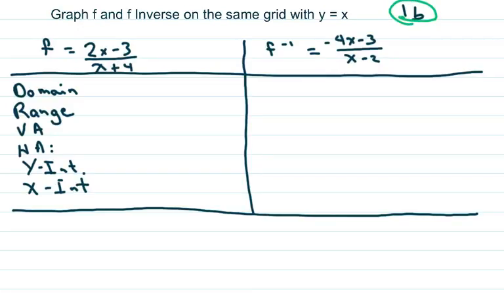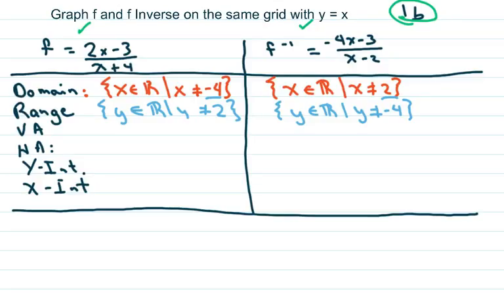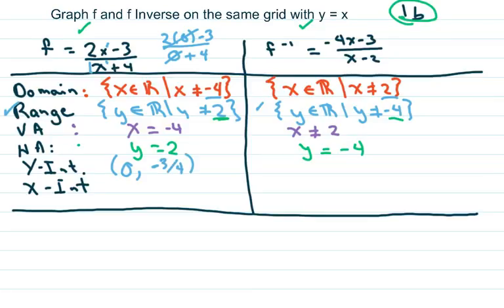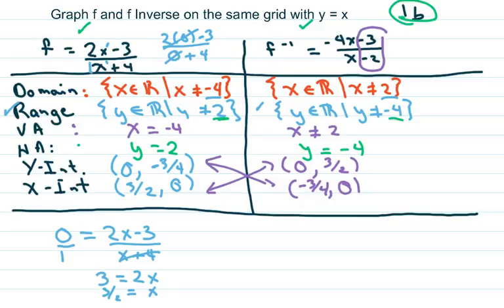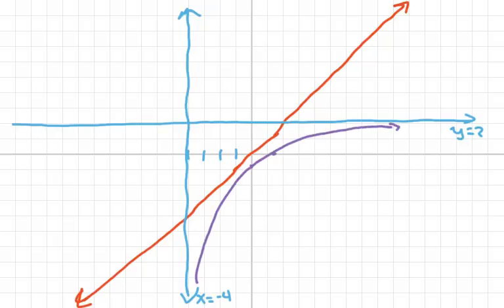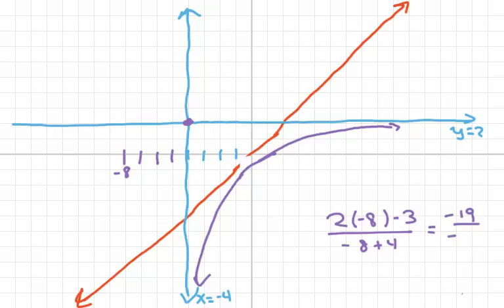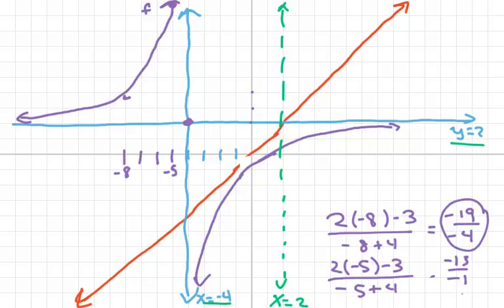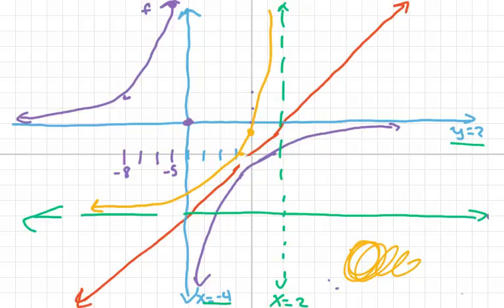How To Graph a Rational and its Inverse on the same grid. Asymptotes and Intercepts 1b